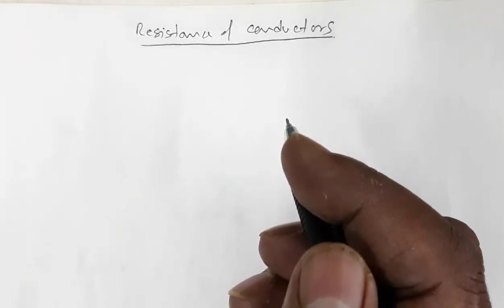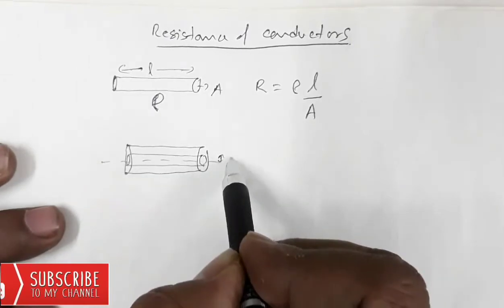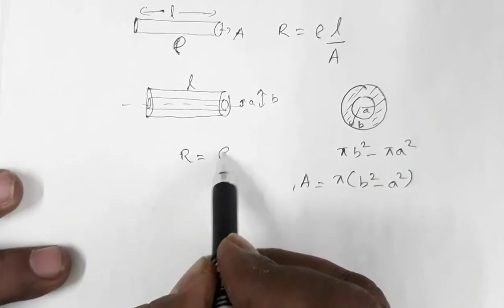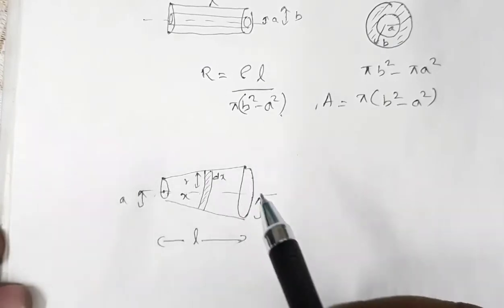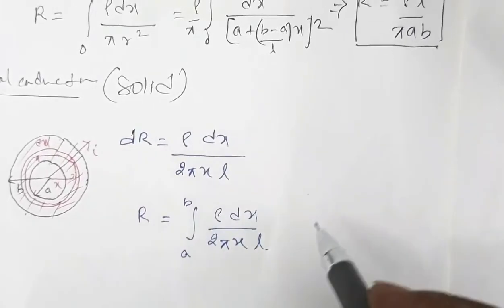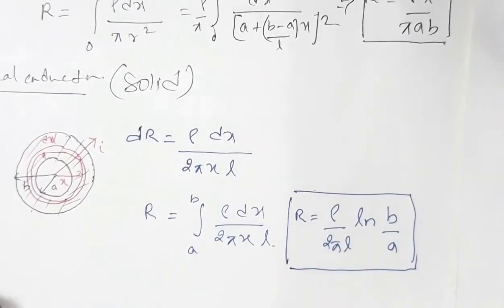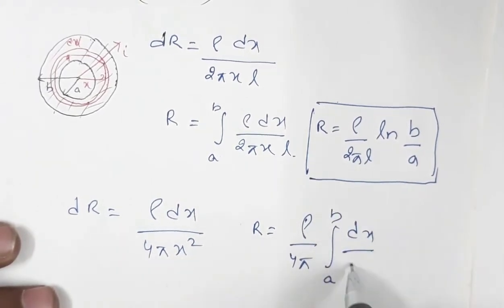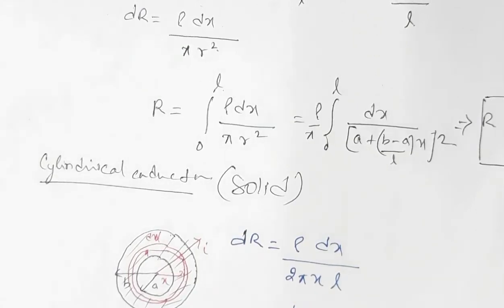Resistance of Conductors (Cylinder, Cylindrical shell,Truncated cone,Spherical Shell)JEE/NEET 2018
Chapter- Current Electricity Class 12

Topic - Resistance of conductors

The resistance of conductors depends on its dimensions. The video explains the mathematical deduction to obtain the electrical resistance of conductors of various shapes like cylindrical, truncated cone, spherical shell.

Best wishes for your academic success

Moni Kakati
Physics Teacher ( JEE/NEET/KVPY)
Dibrugarh, Assam